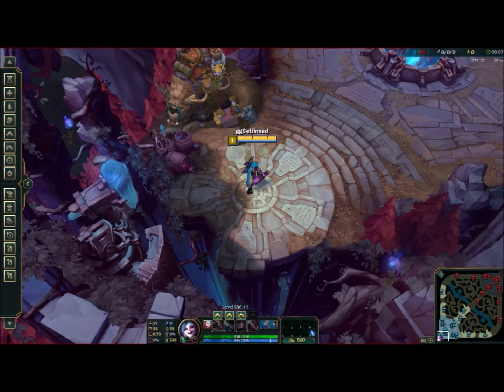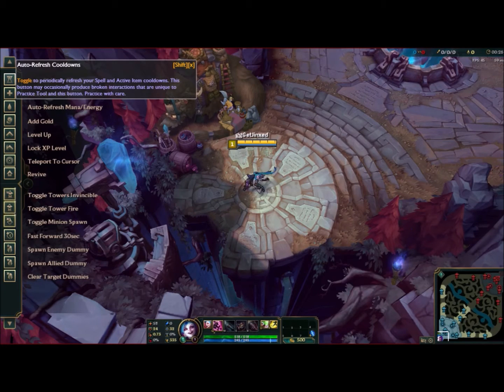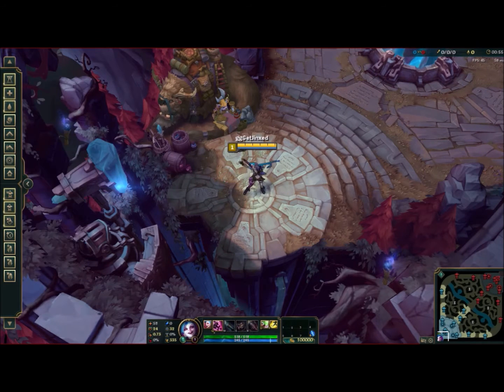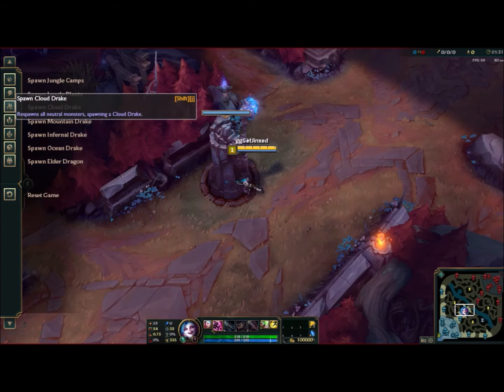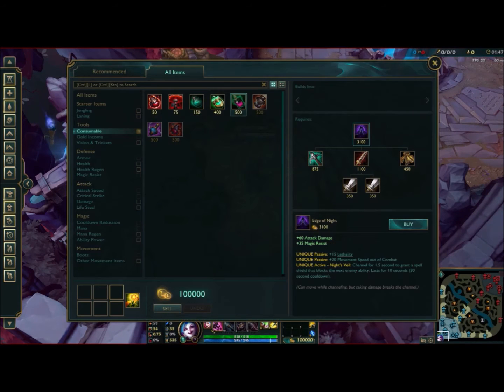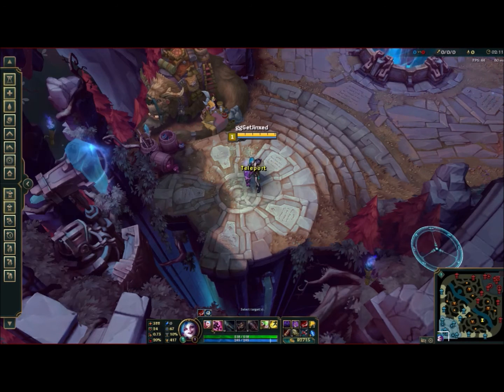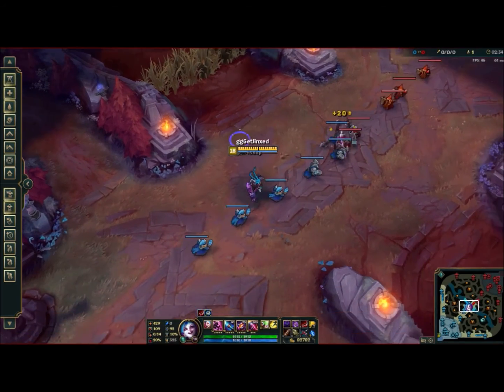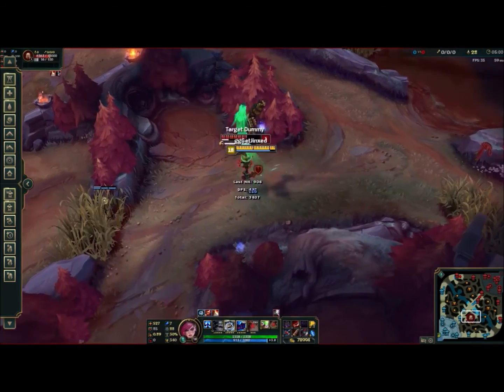League Of Legends Practice Tool Gameplay Explaination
With it hitting NA finally, all regions now have the Practice Tool on Live, only for the updated client of League Of Legends, so here is a video showing off a few of what the features do!